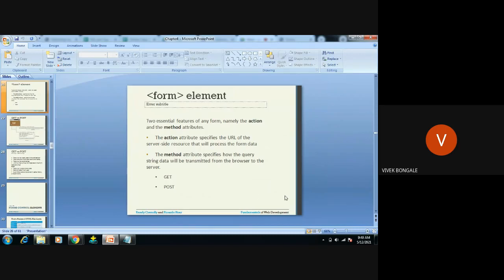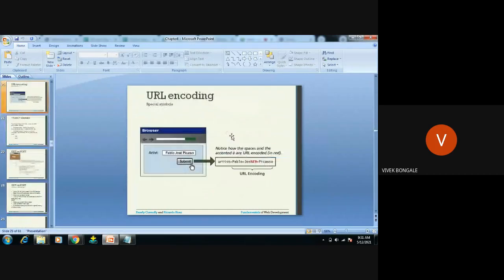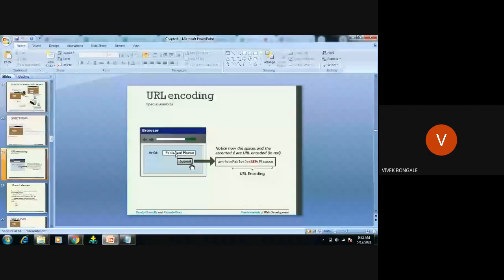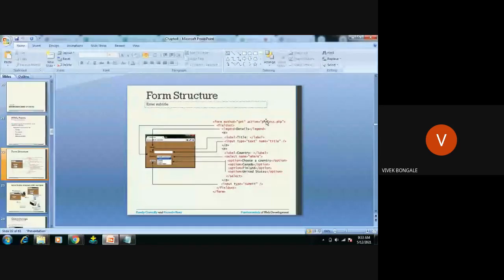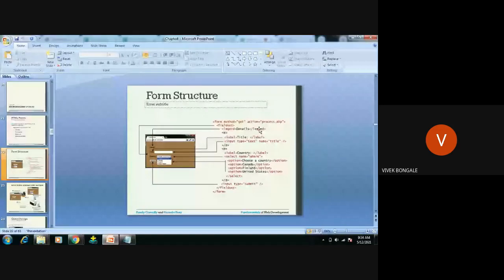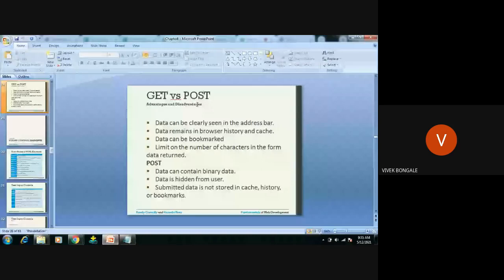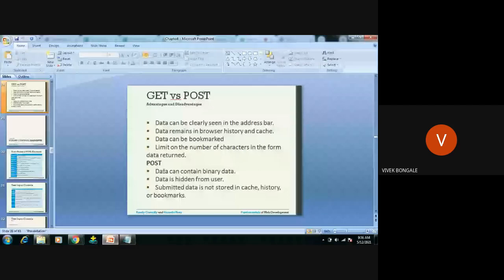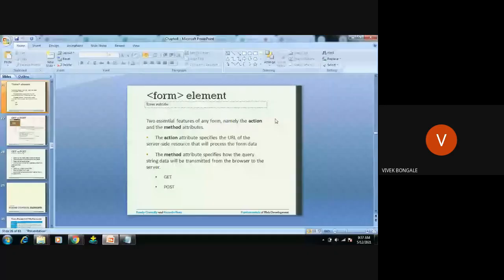module 2 Get vs Post